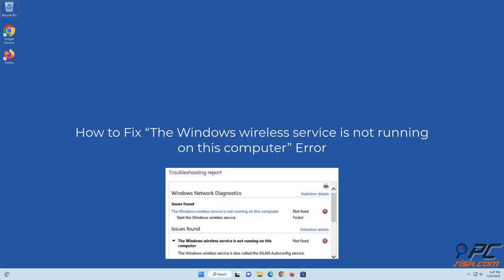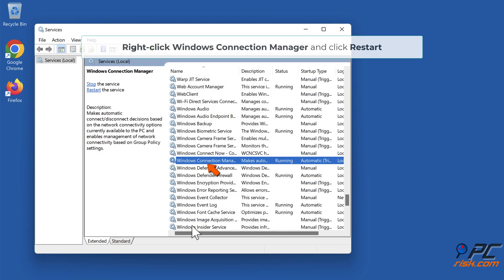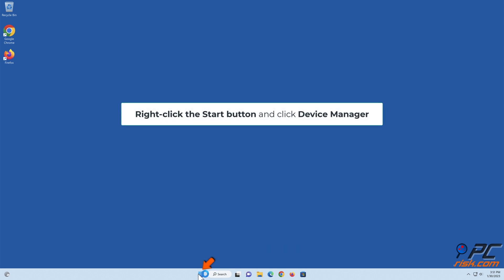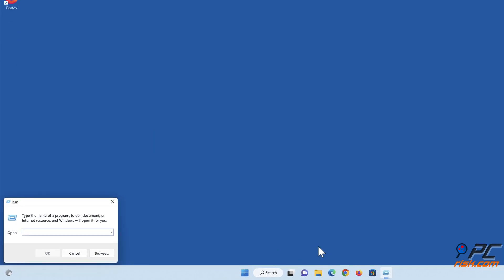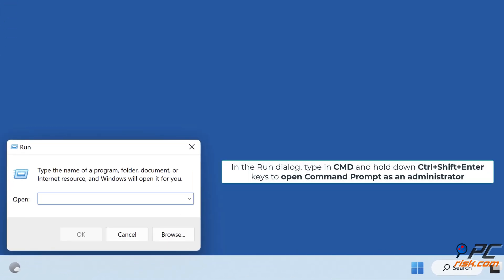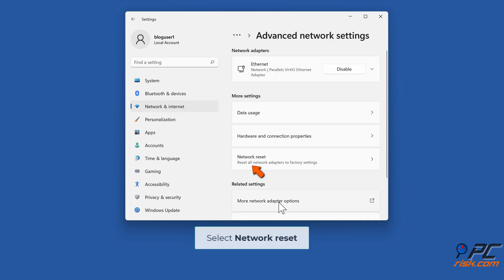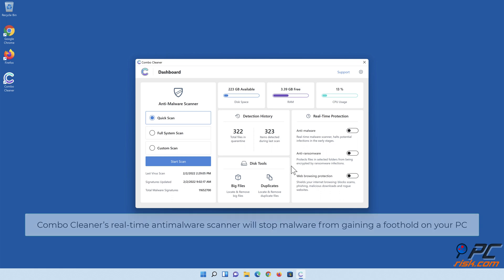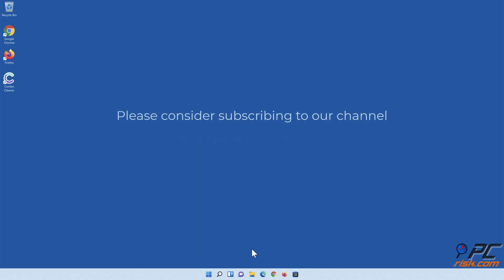How to Fix "The Windows wireless service is not running on this computer" Error?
Video showing how to Fix "The Windows wireless service is not running on this computer" Error.